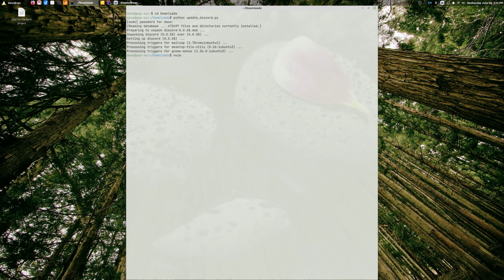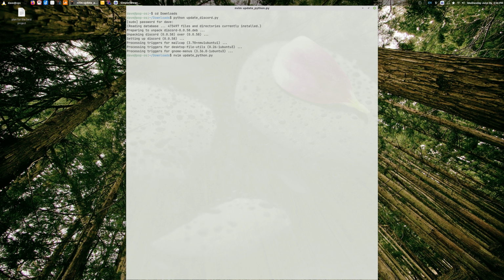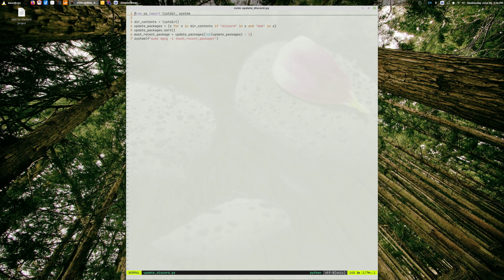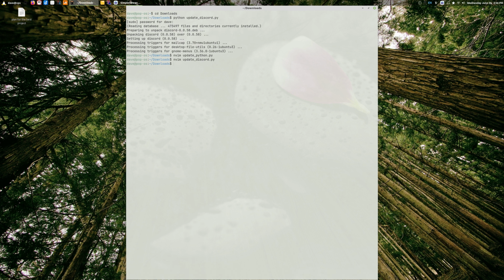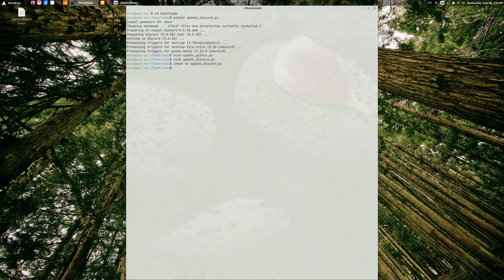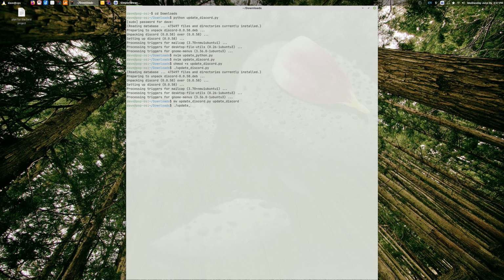Run Python scripts WITHOUT typing "python" or ".py" (run Python scripts like native shell scripts)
NOTE: This is for Linux only. For Windows, associate .py files with your Python binary for the same effect!

This video shows you how to run Python scripts as though they are regular shell scripts for Linux machines. That is, how to run Python scripts like "./my_script" instead of "python my_script.py" This is a great way to save time typing.